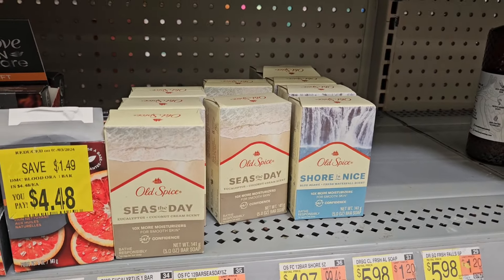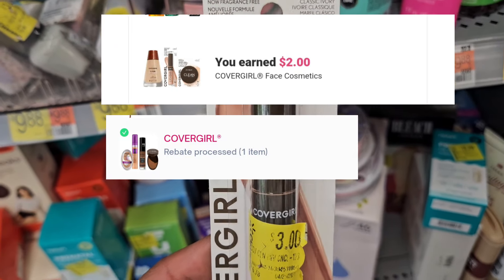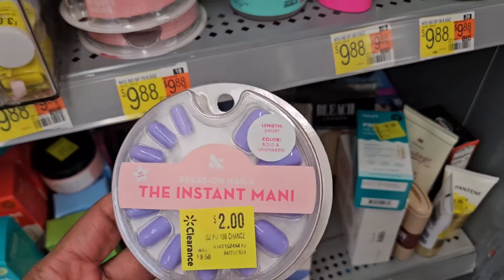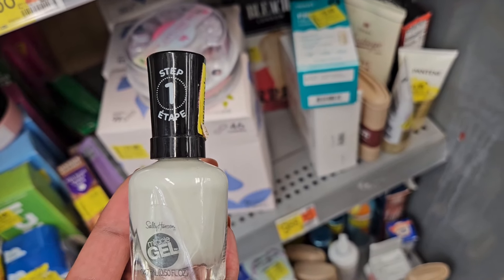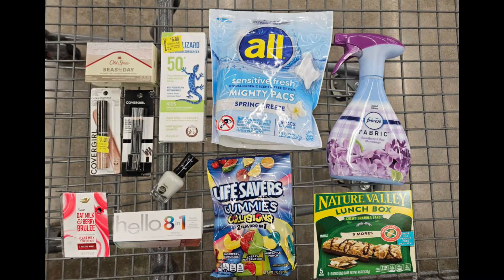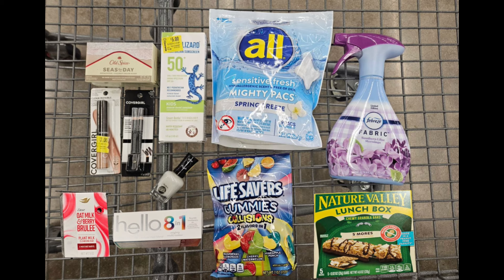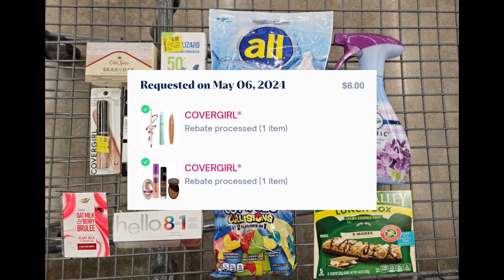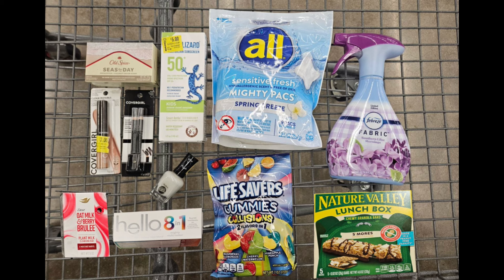Walmart Ibotta Deals/FREE